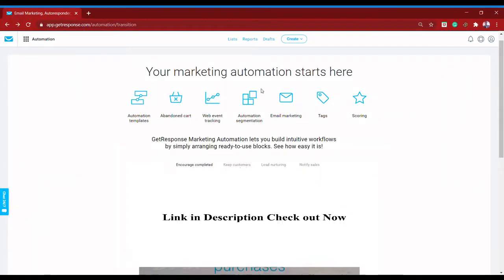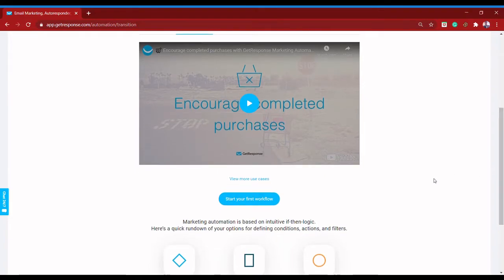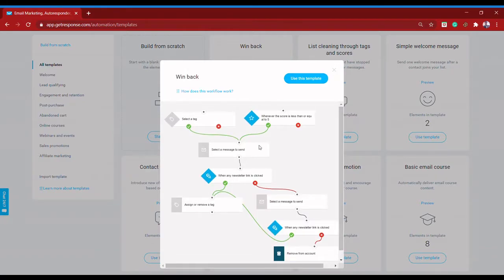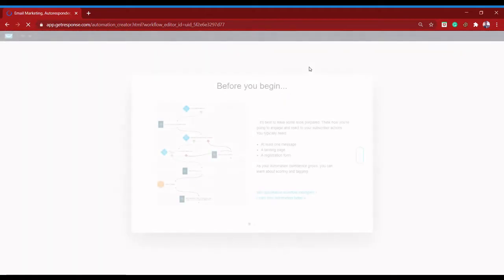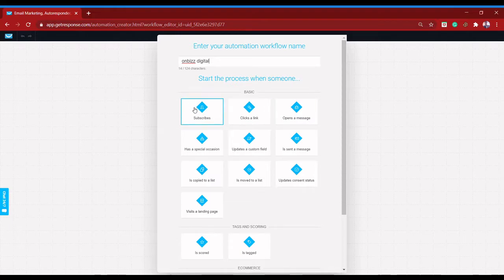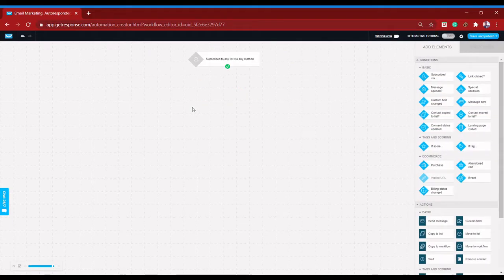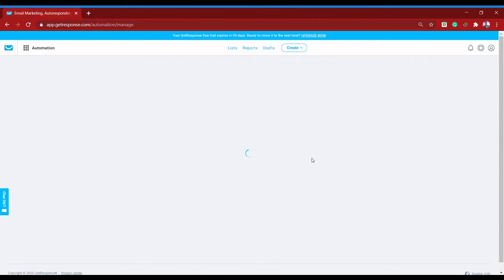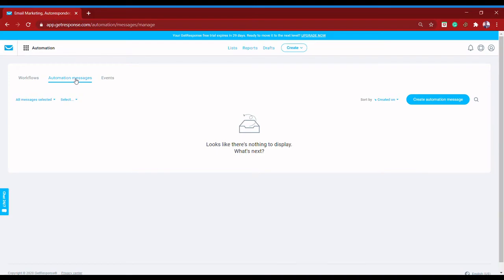How to Create Marketing Automation with Getresponse?| Step By Step Process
In this video I'm going to share How you can create marketing automation with Getresponse with helps you to automate your system to interact with your audience even while you sleep and Just Set and Forget.